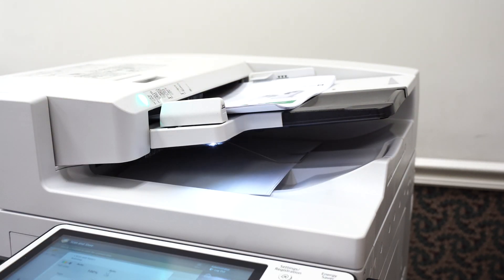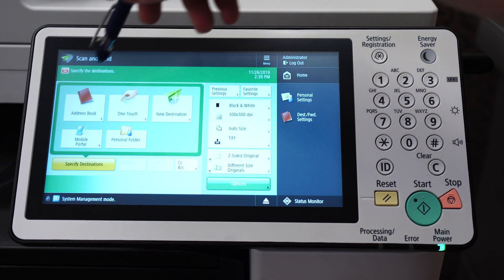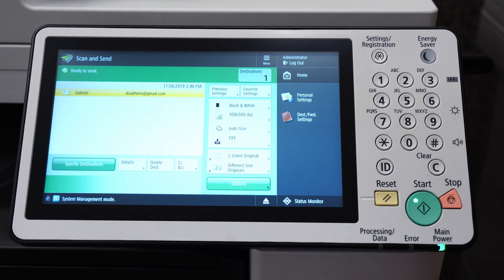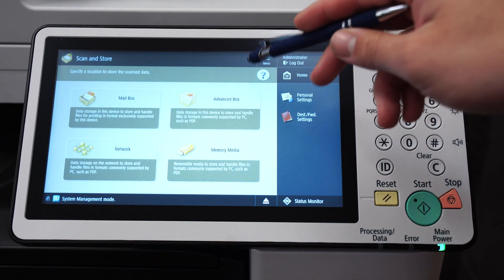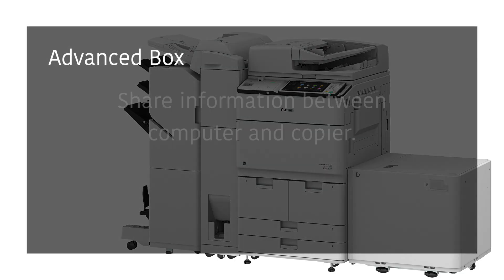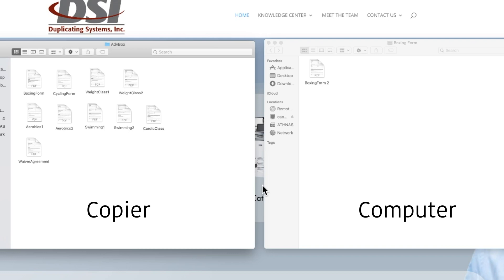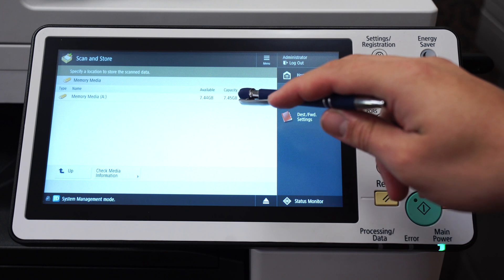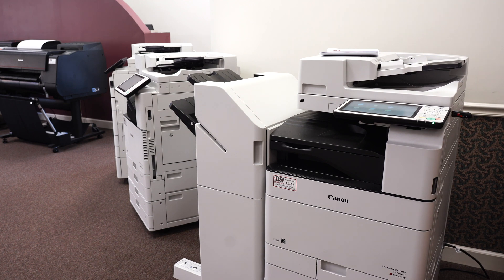How To Scan On A Canon Copier